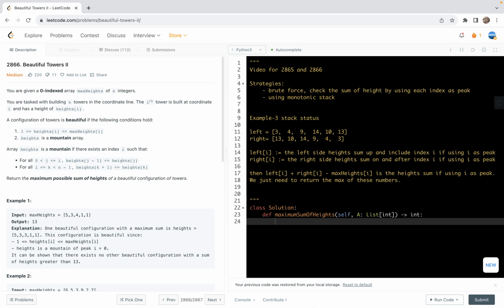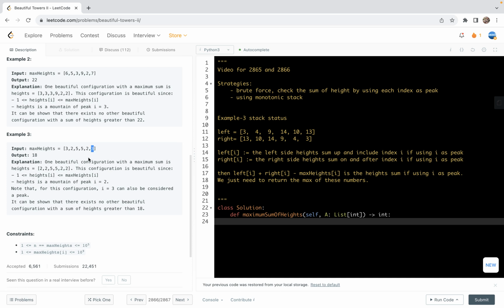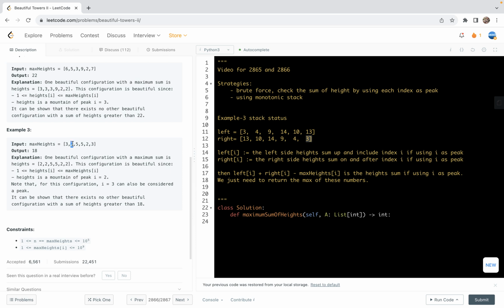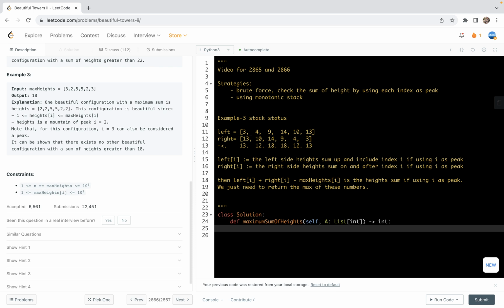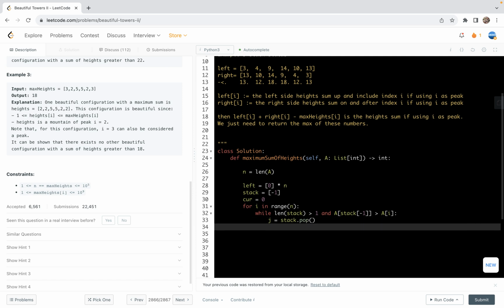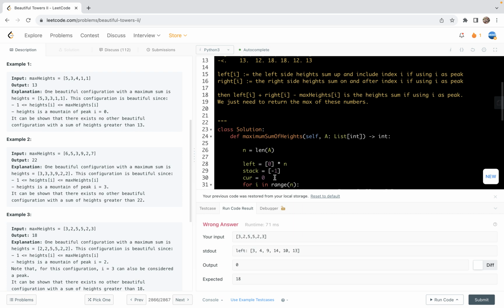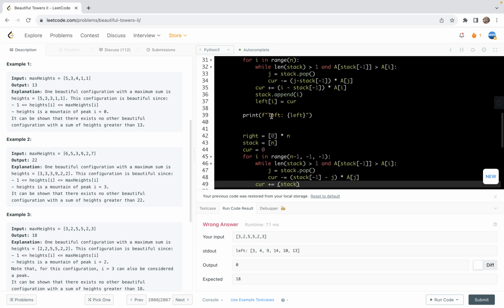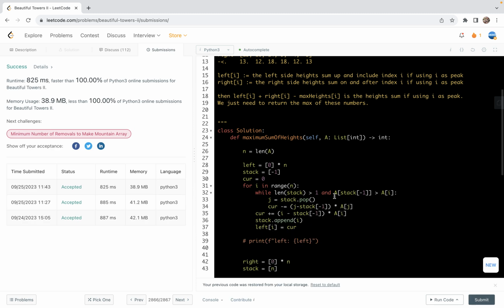leetcode 2866 [Google Interview Question]. Beautiful Towers II - monotonic stack